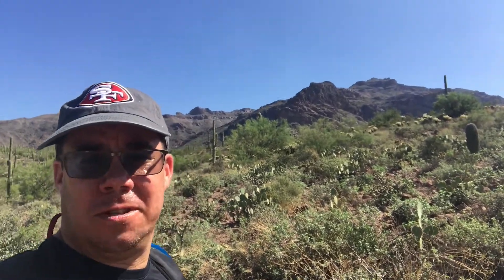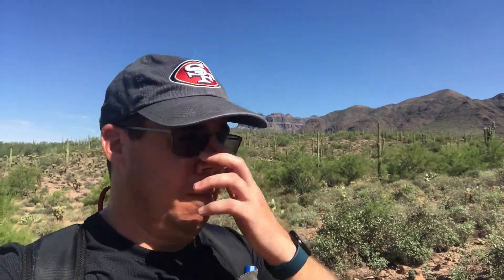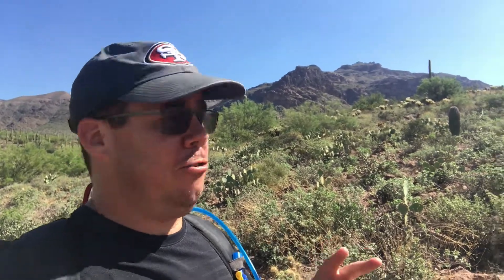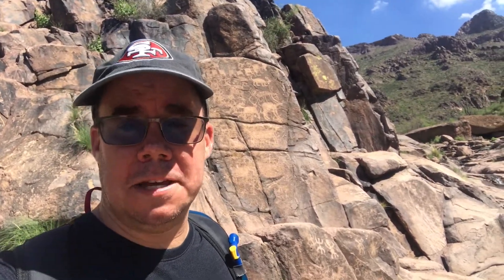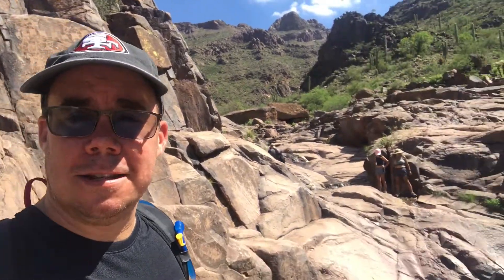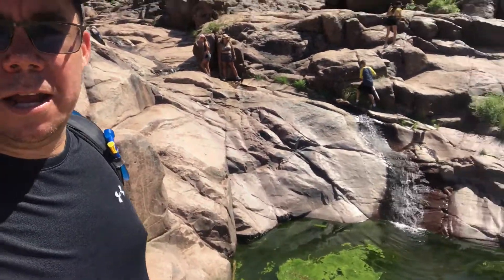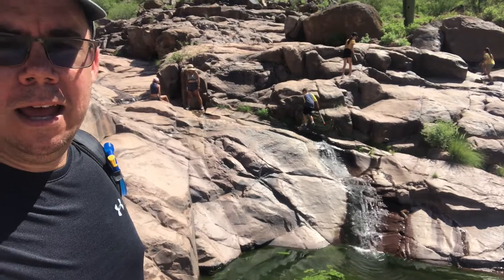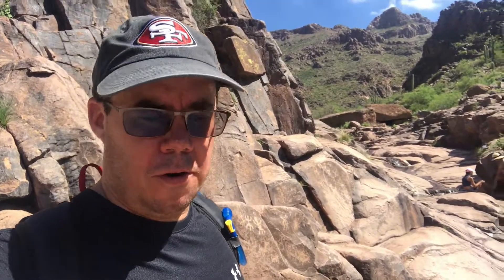Hieroglyphic Trail - Gold Canyon, AZ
Awesome video - trail with views and waterfall!